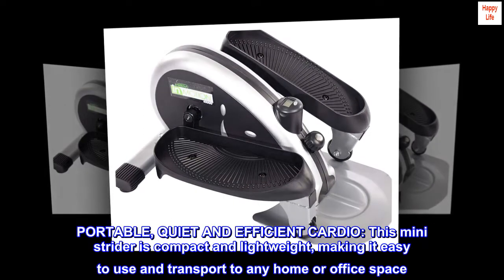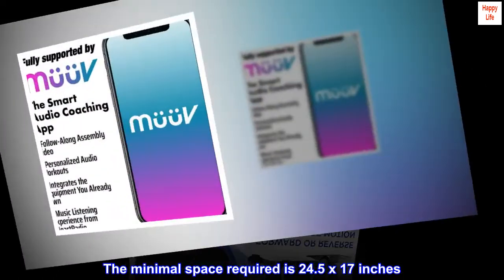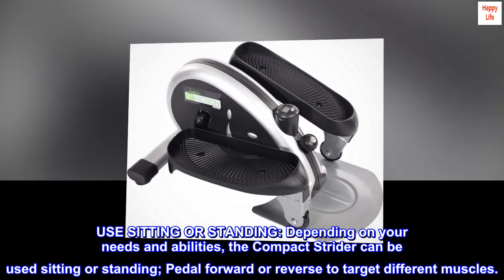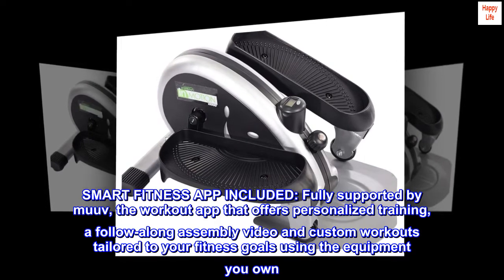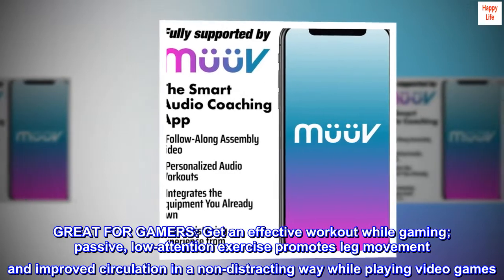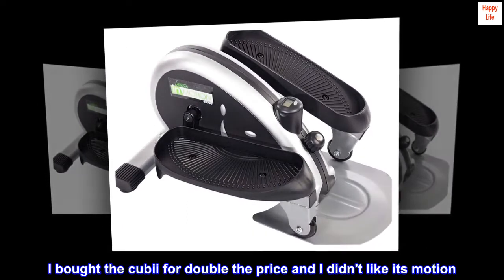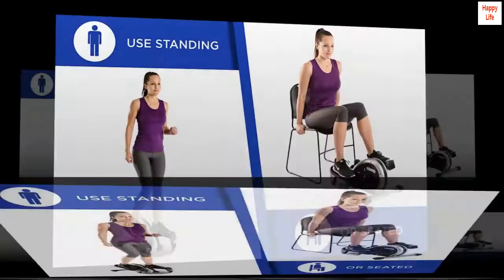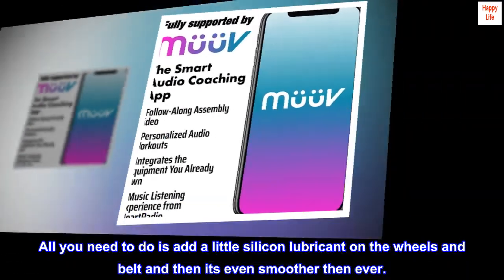Stamina Inmotion Elliptical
PORTABLE, QUIET AND EFFICIENT CARDIO: This mini strider is compact and lightweight, making it easy to use and transport to any home or office space. It’s quiet and unintrusive, too. The minimal space required is 24.5 x 17 inches
ADJUSTABLE TENSION WITH MONITOR: Vary the intensity of your workout by turning the adjustable dial while you stride. See your stats while exercising with the display monitor.
USE SITTING OR STANDING: Depending on your needs and abilities, the Compact Strider can be used sitting or standing; Pedal forward or reverse to target different muscles.
SMART FITNESS APP INCLUDED: Fully supported by muuv, the workout app that offers personalized training, a follow-along assembly video and custom workouts tailored to your fitness goals using the equipment you own. No subscription required.
GREAT FOR GAMERS: Get an effective workout while gaming; passive, low-attention exercise promotes leg movement and improved circulation in a non-distracting way while playing video games

Great product - But dont forget to buy silicon lubricant !
This product is just amazing, its compact, not too heavy and is super smooth and easy on the knees. I bought the cubii for double the price and I didn't like its motion. Hurt my knees and wasn't as smooth.
My first unit came with a non working display, just call the number on the unit and they will replace it for you.
After a week it started squeaking, its just the wheels or the belt. All you need to do is add a little silicon lubricant on the wheels and belt and then its even smoother then ever.
Do not use WD40, thas not the right type of lubricant.
Its an amazing product for a great price.